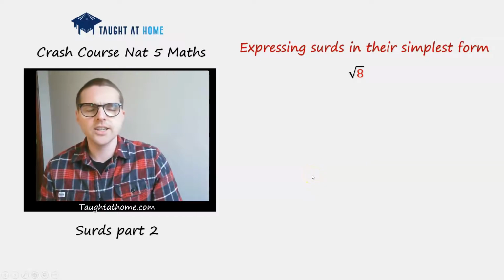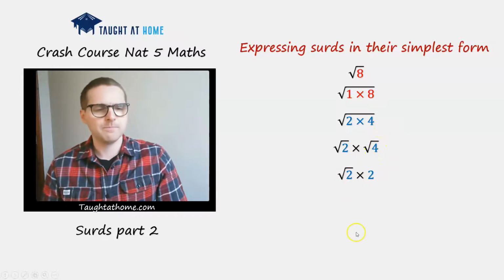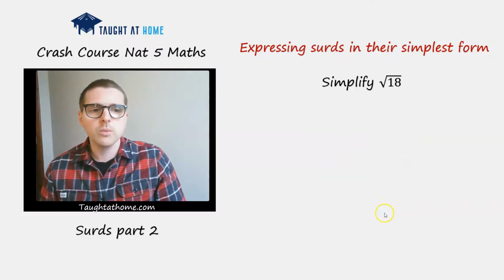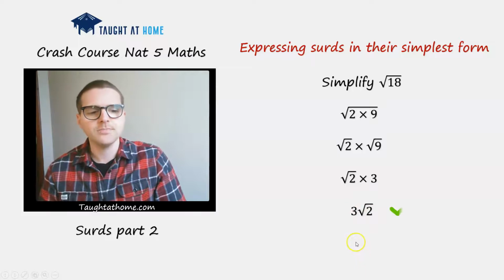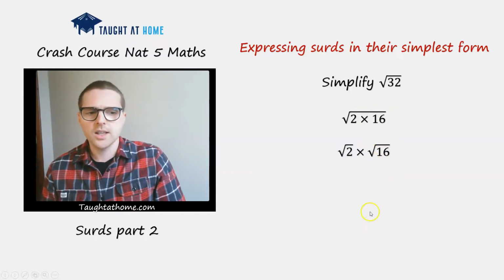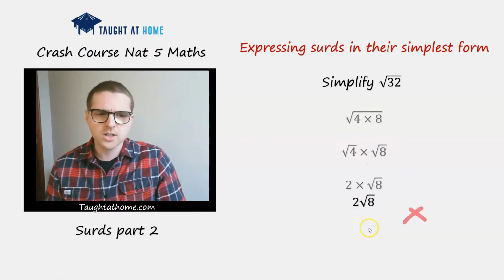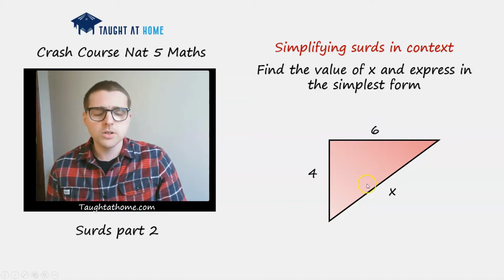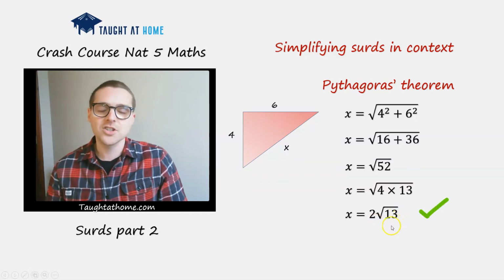How to simplify surds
Expressing surds in their simplest form.